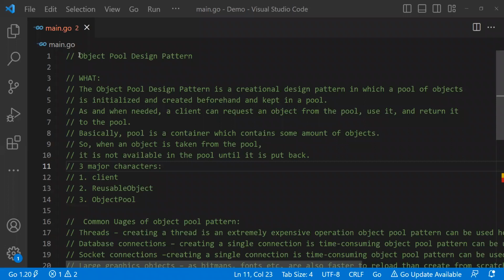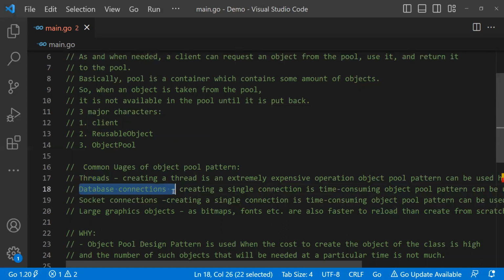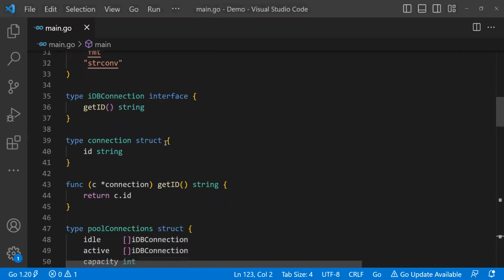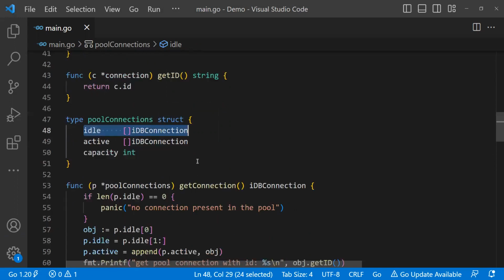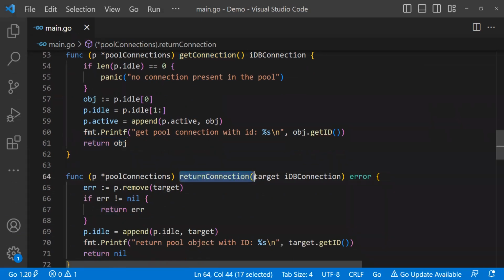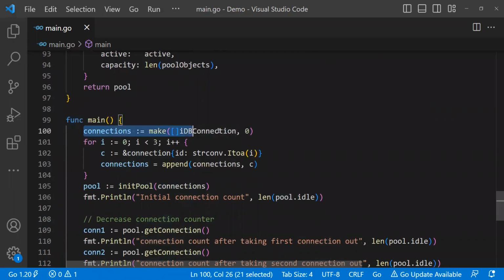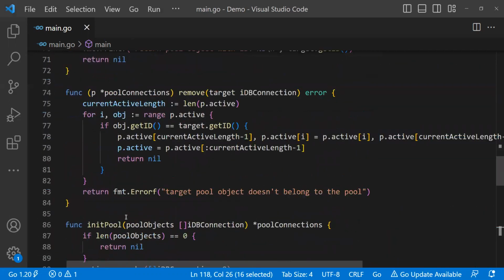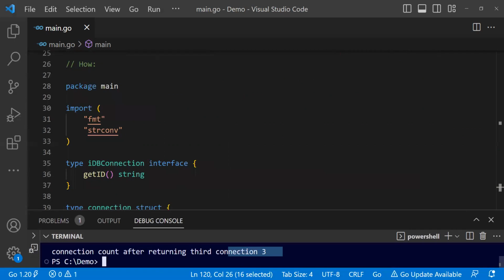[Golang] Object Pool | Object Pool pattern in go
This video contains information about Object Pool design Pattern in Go:
1. What is golang Object Pool Design Pattern ?
2. Why  we use Object Pool Design Pattern ?
3. How to implement Object Pool Design Pattern in Go ?

⭐ Tags ⭐
We Build Developers
Object Pool Pattern in go
Golang Object Pool pattern
design patterns
Design Patterns in Go
Go Design Patterns